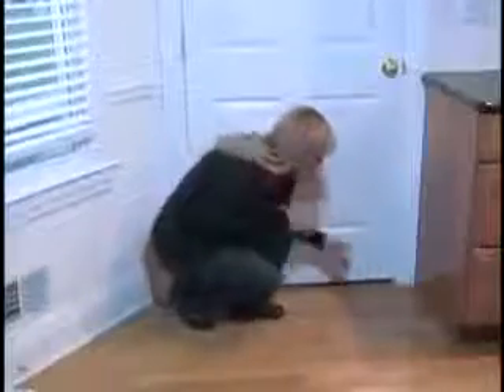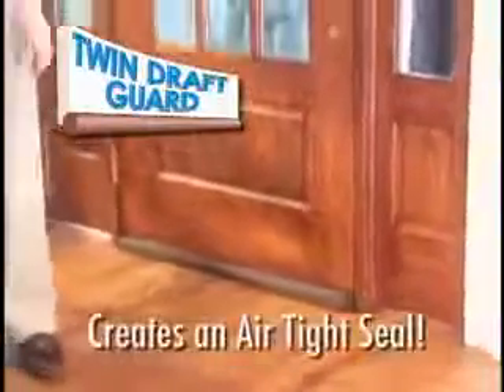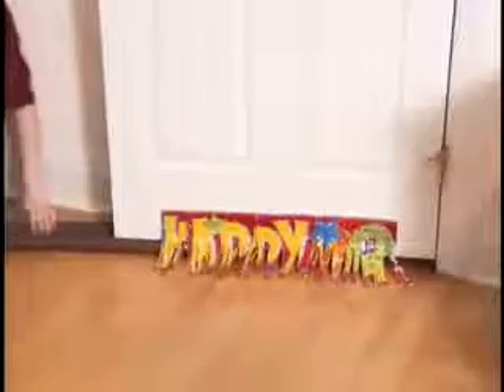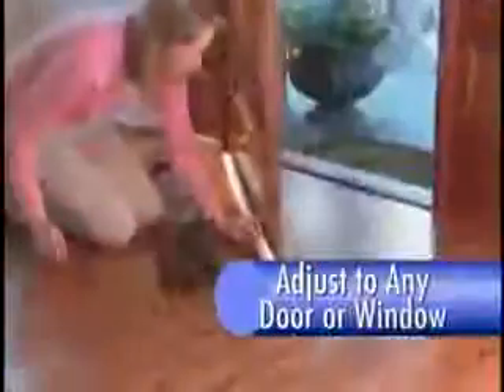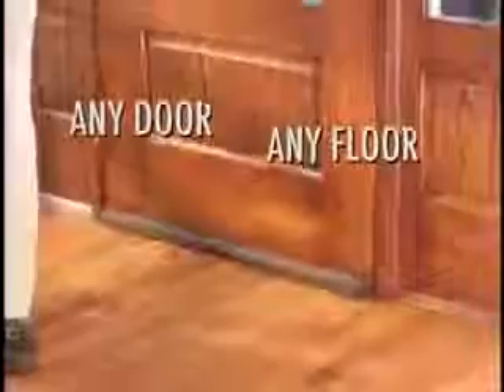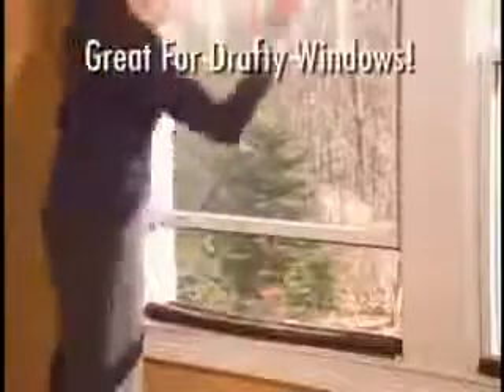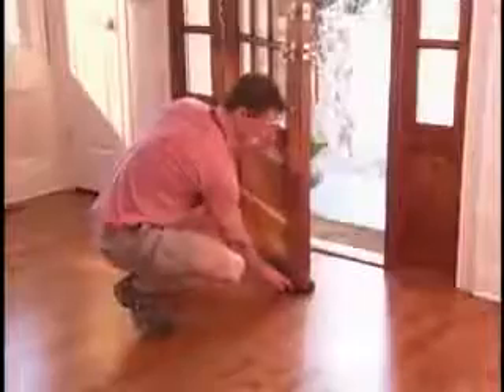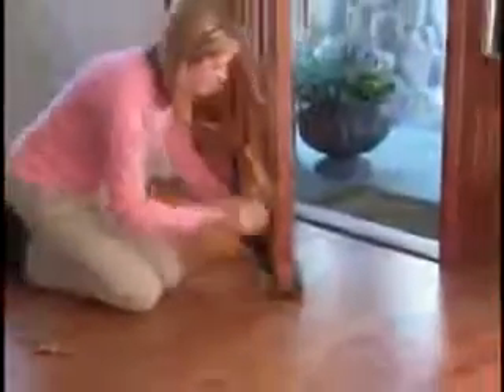Νέο Έξυπνο Διπλό Aεροστόπ Πόρτας με Μήκος 100εκ & Ελαστικό Ύφασμα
Σφραγίζει Τα Κενά Κάτω Από Την Πόρτα Παρέχοντας Μόνωση,  Εξοικονόμηση Ενέργειας Και Προστασία Από Έντομα !

Πείτε "ΣΤΟΠ" στο κρύο τον χειμώνα και τη ζέστη το καλοκαίρι! Είναι το μοναδικό στην Ελλάδα που προσαρμόζει σε θωρακισμένη πόρτα πάχους έως 8 εκ. Με ελαστικότητα που εφαρμόζει τέλεια σε όλες τις  πόρτες.  Προστατεύει το χώρο σας από τον αέρα, τη σκόνη, ζωύφια και τον και τον ενοχλητικό θόρυβο!

Εξοικονομεί για εσάς ενέργεια και χρήματα όλο τον χρόνο, αφού σφραγίζει τα κενά κάτω από την πόρτα του σπιτιού σας και προσφέρει την μέγιστη προστασία από ρεύματα αέρα, σκόνη, οσμές, έντομα και τον ενοχλητικό θόρυβο!

Μοναδικά Χαρακτηριστικά:

    Με ελαστικότητα που εφαρμόζει τέλεια σε όλες τις  πόρτες.
    Παραμένει σταθερό στη θέση του κάτω από την πόρτα όταν την ανοιγοκλείνετε.
    Διαθέτει αποσπώμενο κάλυμμα που πλένεται εύκολα.
    Διατίθεται σε καφέ  - μαύρο - άσπρο χρώμα και σε οποιοδήποτε άλλο χρώμα π.χ γκρι κατόπιν παραγγελίας.
    Μέγεθος: είναι το μόνο με 100 εκ. μήκος, το οποίο κόβεται εύκολα για να χωρέσει σε οποιοδήποτε πόρτα.
    Διατίθεται σε οποιοδήποτε άλλο μέγεθος κατόπιν παραγγελίας.
    Είναι το μοναδικό στην Ελλάδα που προσαρμόζει σε θωρακισμένη πόρτα πάχους έως 8 εκ.

Οι πόρτες και τα παράθυρα που μπάζουν σας αναγκάζουν να ανεβάσετε το θερμοστάτη της θέρμανσης; Το ξέρετε ότι έως και το 30% του λογαριασμού σας φεύγει κυριολεκτικά κάτω από την πόρτα σας; Χρήματα και ενέργεια που σπαταλιέται άδικα! Όμως σας έχουμε τη λύση!

Είναι δύο φορές πιο αποδοτικό γιατί σφραγίζει την πόρτα σας και από τις δύο πλευρές.

Είναι πολύ εύκολο στην εγκατάσταση. Απλά σύρετε το κάτω από την πόρτα. Είναι τόσο εύκολο.

Παρόμοια προϊόντα έχουν μήκος έως 80 εκατοστά και δεν φτάνουν να καλύψουν τις ελληνικές πόρτες που πολλές φορές το μήκος τους φτάνει το 1 μέτρο.

Επίσης οι συσκευασίες τους είναι μικρές με αποτέλεσμα ο βραχίονας τους να σπάει και να δείχνει άσχημα ενώ είναι και αναποτελεσματικό!